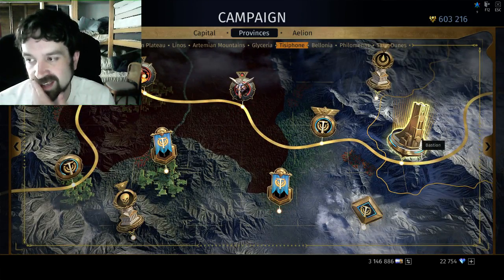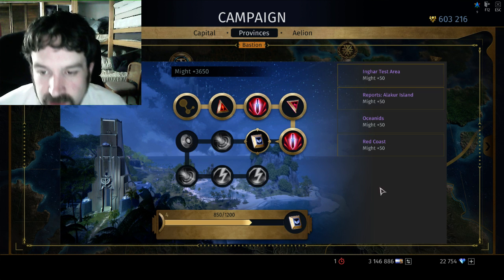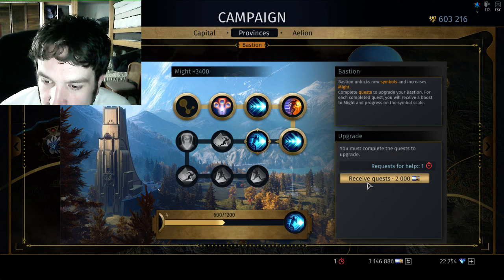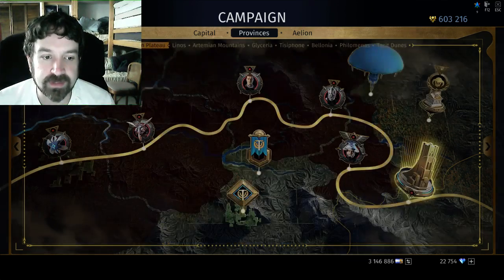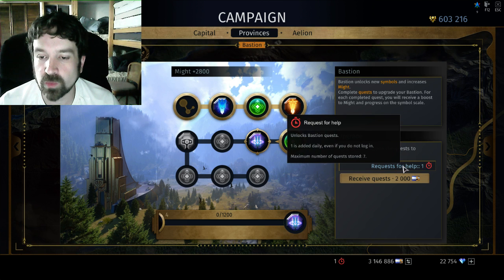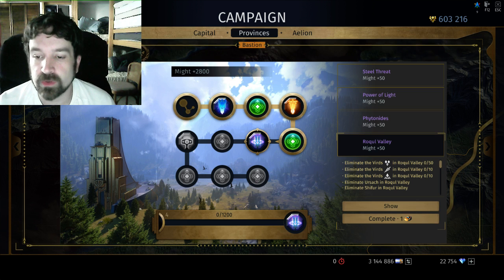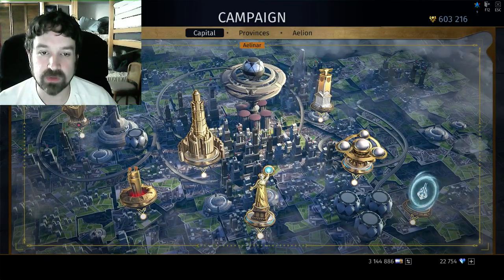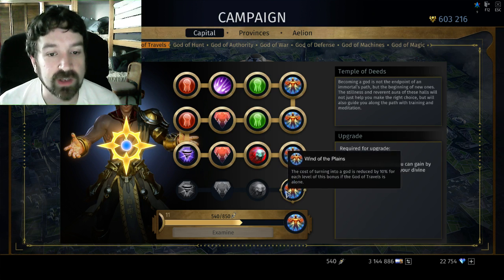Skyforge - Bastion System Tutorial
I explain the different aspects of Bastions and directives in the new patch of Skyforge. Check out this free to play MMO from Allods Team and Obsidian Entertainment.